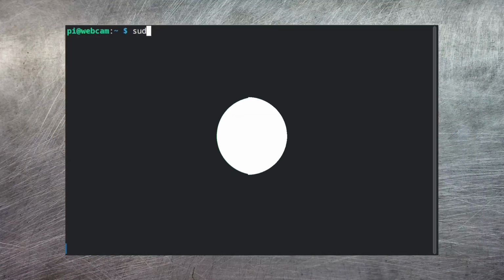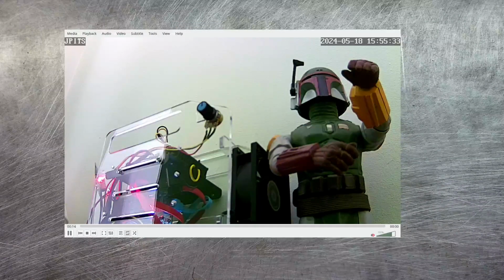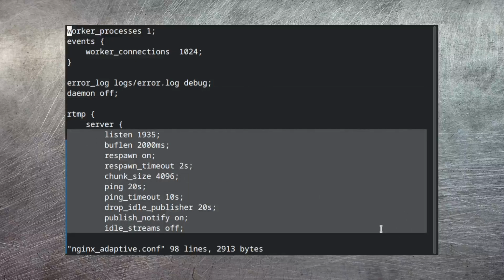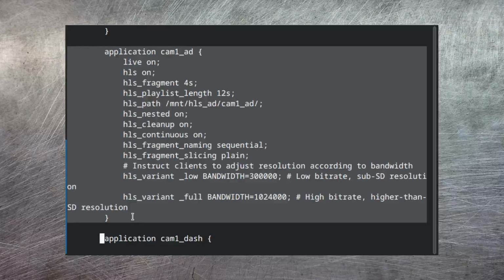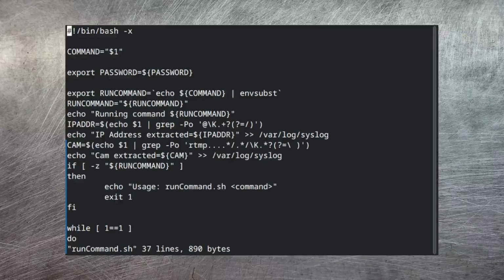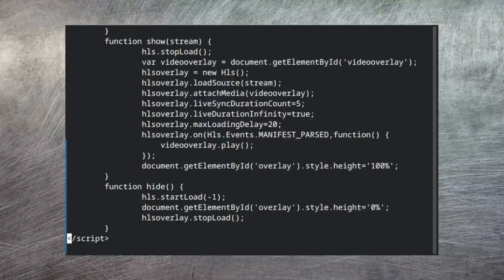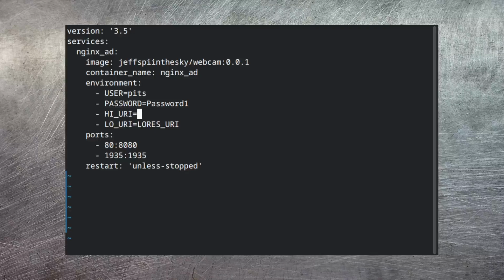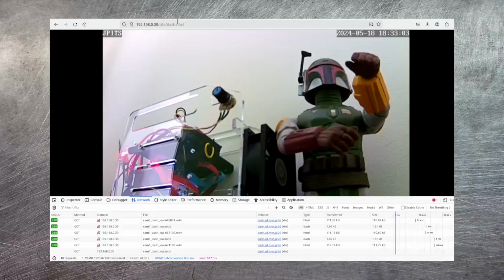Take control of the VIDEO streams from YOUR IP cameras. DON'T trust EVIL CORP!!! :-)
Our security and privacy are more crucial today than they've ever been. So don't entrust video streams that you may be capturing in your house to companies you may not trust!! Grab video streams from your IP cameras directly and then use your own infrastructure to access them so you're 100% in control!!

Links to the whole NAS project hardware:
* Raspberry PI 3B
* IP camera (Not the same as shown on the video - that was VERY old and I can't find it any more!!)

Chapters:
00:00 - Intro
00:46 - Titles
00:54 - Like, Subscribe, Notify, Comment
01:29 - Project Intro
04:40 - Kitlist
06:02 - Looking up how to grab IP camera video stream
08:24 - Code walkthrough
18:27 - Build the container
19:21 - Configure the container
20:27 - Run the container
20:49 - Open RTMP stream
21:42 - Open HLS stream
22:13 - Open MPEG-Dash stream
23:10 - Outro
24:18 - Closing Titles